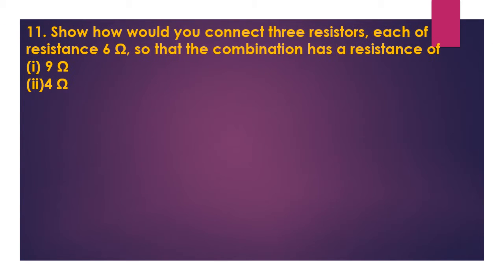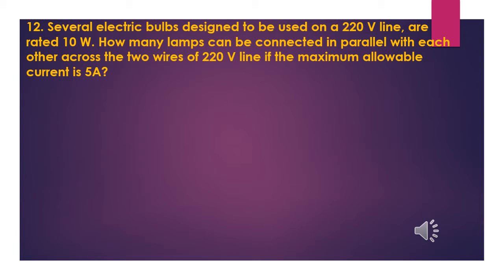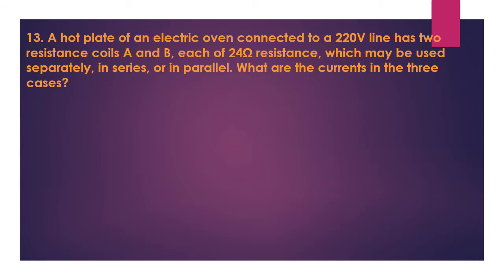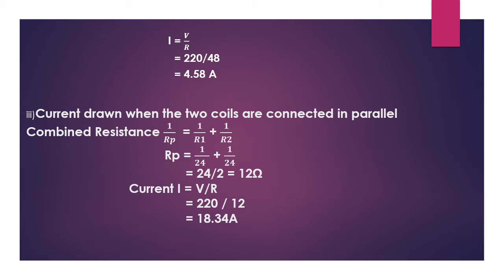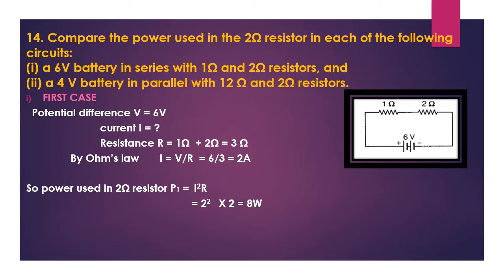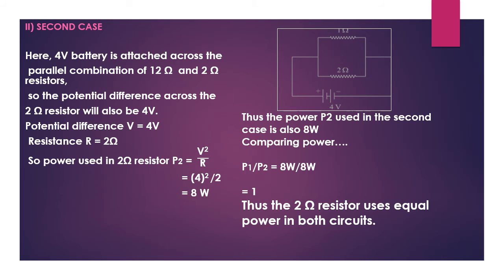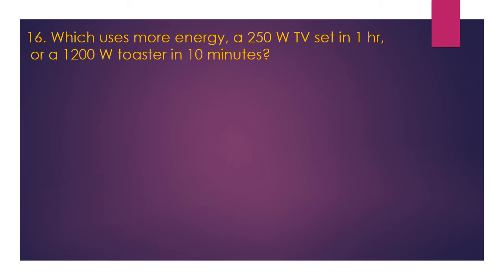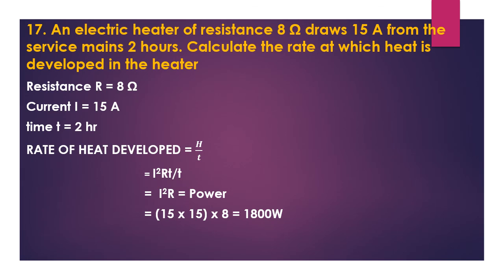STD 10 Textual exercise part 2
explaining textual exercise qn 11 to 17 from pg no. 221 NCERT Textbook